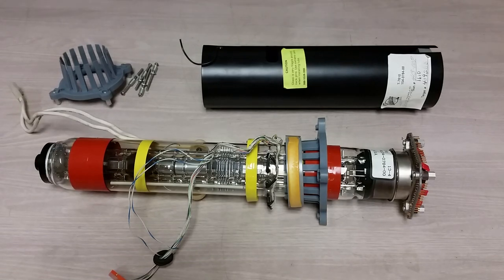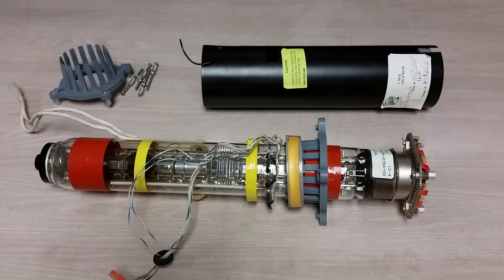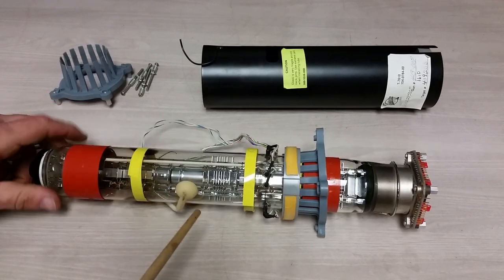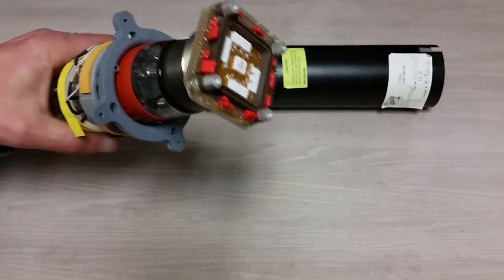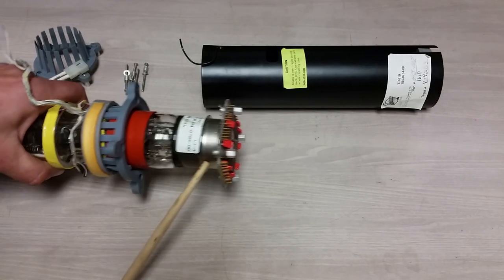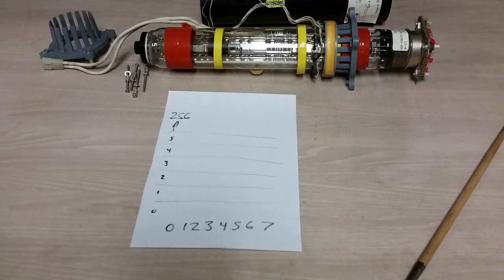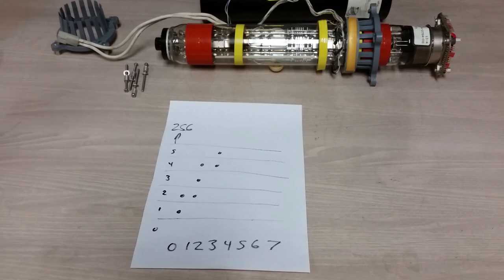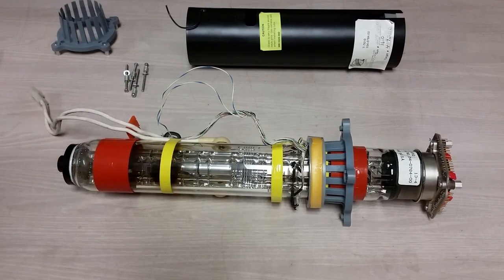Tektronix T-7610 8 bit A/D Converter Tube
Its a trainwreck of cathode ray tube technology and integrated circuits! This is an electron bombardment semiconductor (EBS) - more specifically, an 8 bit 80 MHz analog to digital converter from Tektronix. Super weird, super clever, but an idea that was doomed by the march of "real" semiconductor technology.